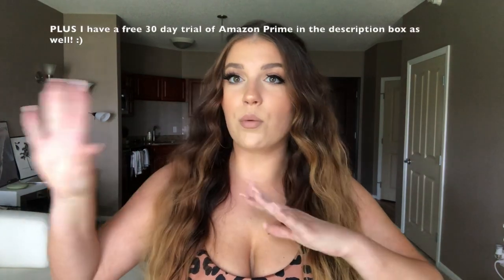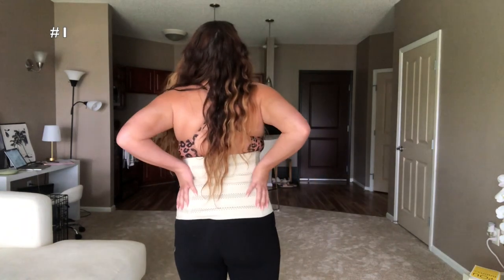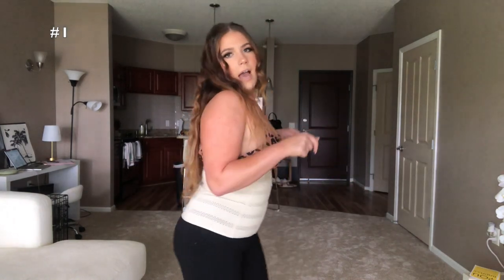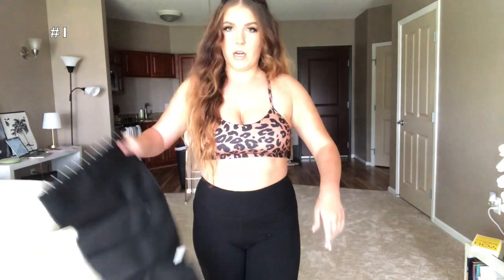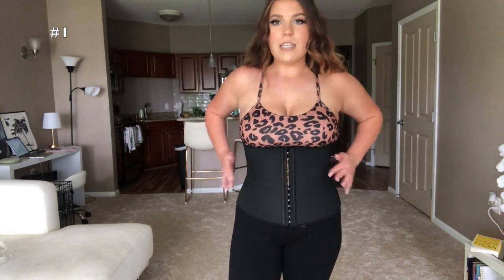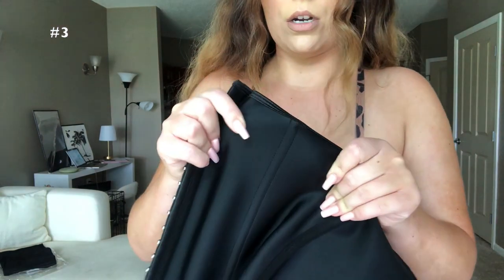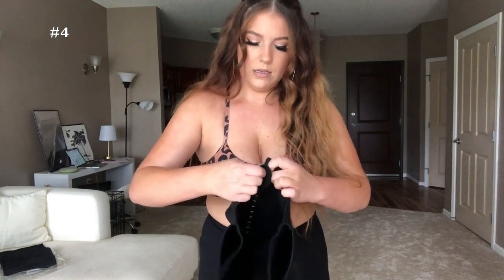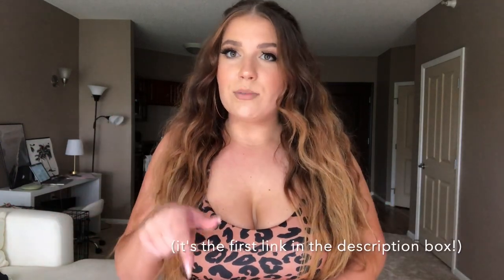Reviewing Amazon Waist Trainers (All UNDER $20)!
Today I am reviewing more waist trainers from Amazon! These waist trainers are under $20 and super affordable options! I love using a waist trainer to help control my appetite, improve my posture, and help me loose inches around my waist.

My FAVORITE waist trainer from Amazon! (I wear a size medium)

Waist Trainers under $20 mentioned in this video:
#1: Everbellus (L- size down*)
#2: SlimKiss (XL- size down*)
#3: Recredo (XL- size down*)
#4: Gotoly (S- size up*)

*My recommendation based on my dimensions and the size chart

Cheetah Sports Bra I'm wearing

My Dimensions:
Chest: 38in
Waist: 31in
Butt/Hips: 42in
Size US 12// Large (typically)

Need a sticky bra?  Consider supporting my small business!